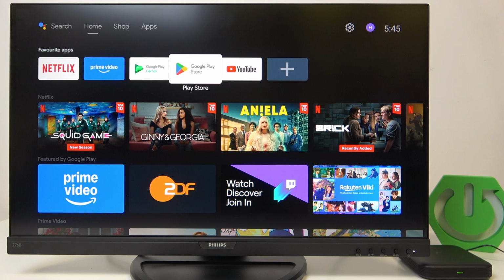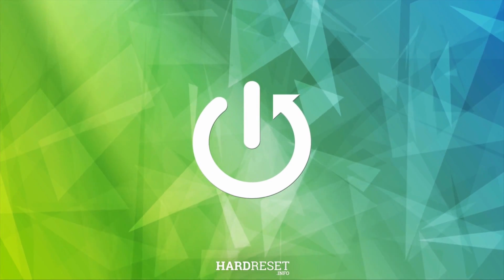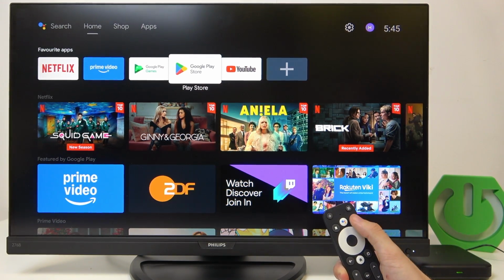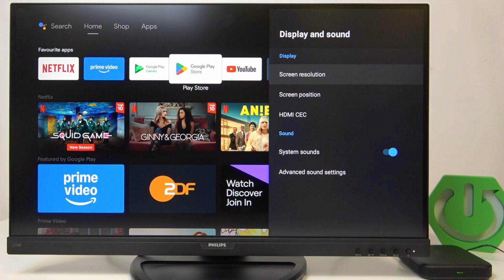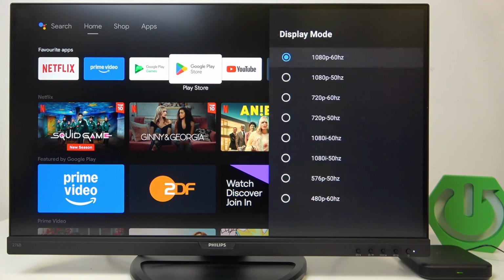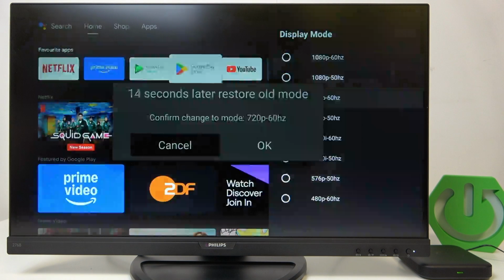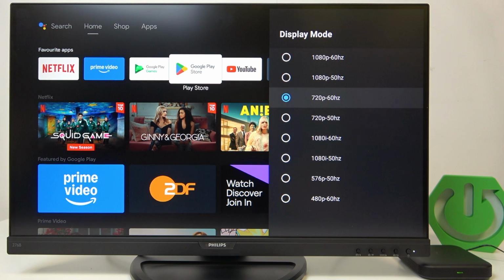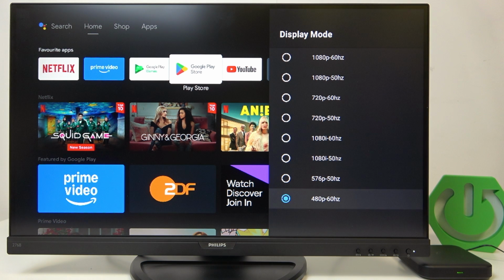ZTE Android TV Box – How to Change Screen Resolution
If you want to adjust the display quality on your ZTE Android TV Box, this video will show you how to change the screen resolution step by step. Changing the resolution can help you match your TV’s capabilities for the best viewing experience. We’ll guide you through the settings menu, show you how to enable auto-switch to the best resolution, and explain how to manually select the right display mode for your needs. Whether you want sharper visuals or need to lower the resolution for compatibility, you’ll learn everything you need to know to get the best picture quality from your ZTE Android TV Box.

How to change screen resolution on ZTE Android TV Box?
How to set the best display mode for ZTE Android TV Box?
Where is the resolution setting on ZTE Android TV Box?

0:00 Introduction
0:08 Why change resolution on ZTE Android TV Box
0:20 Open settings on ZTE Android TV Box
0:25 Go to device preferences and display & sound
0:34 Enable auto-switch to best resolution
0:41 Manually select display mode and resolution
0:53 Approve or revert resolution change
1:07 Tips for choosing the right resolution
1:14 Final thoughts